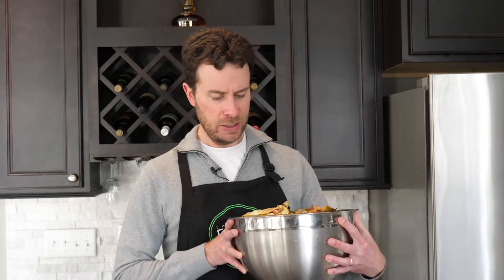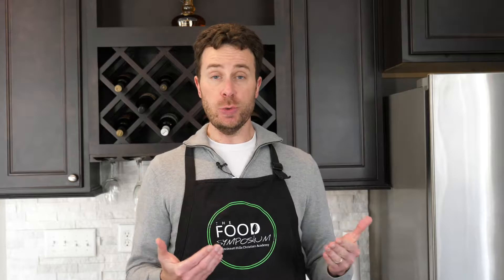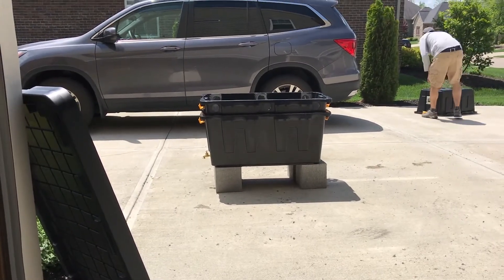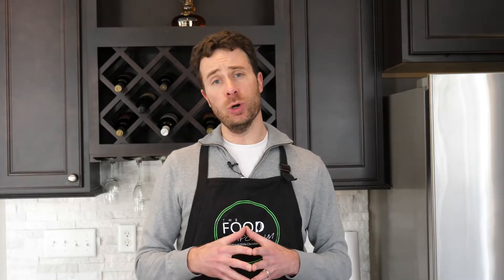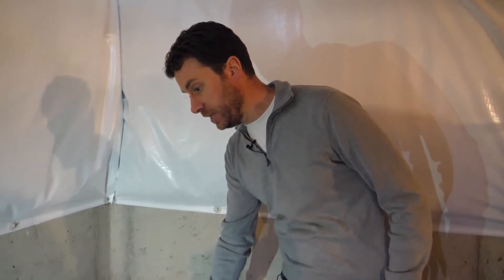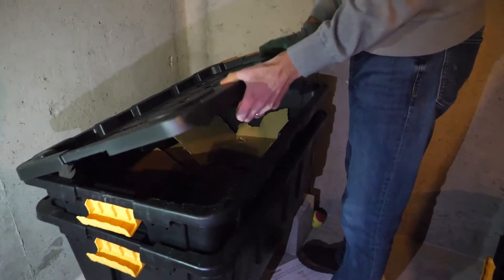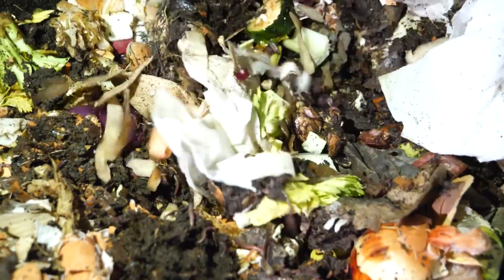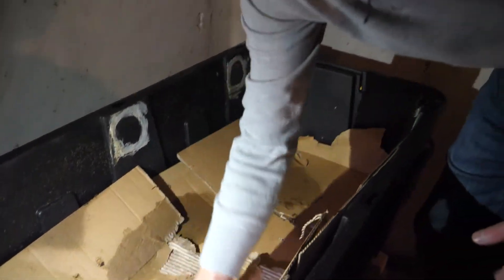Vermicomposting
In this video I discuss what to do with leftover kitchen scraps. Rather than throwing away your onion peels, carrot tops, tomato skins, and bits of zucchini, save them to feed to a large container of worms. Worms in your basement may seem like a crazy idea but when those worms transform your kitchen scraps into amazing soil amendments, it starts to make some sense.